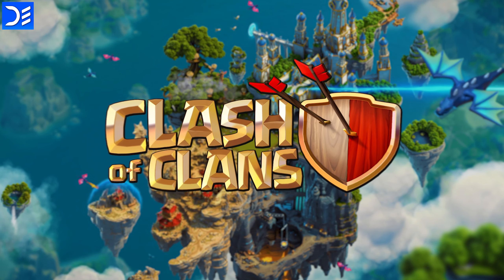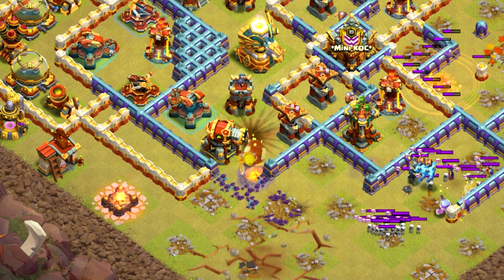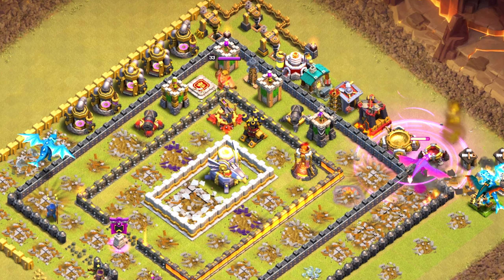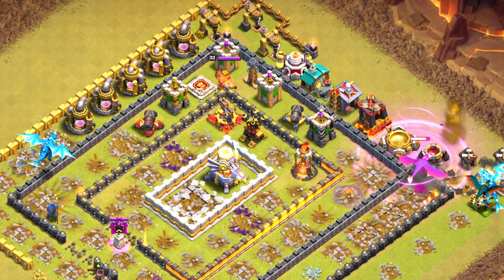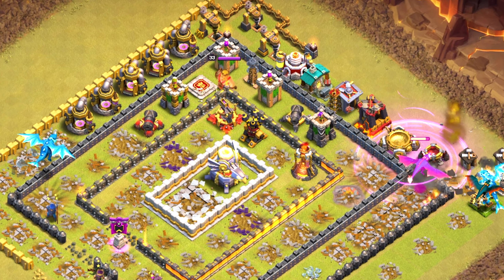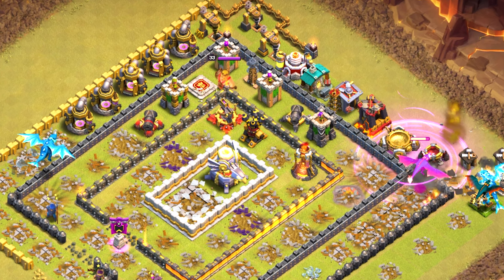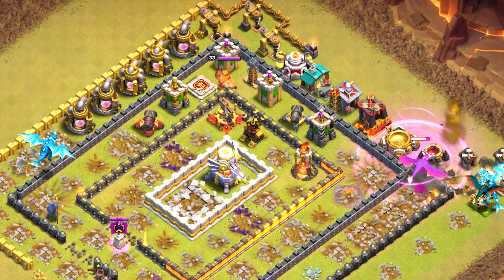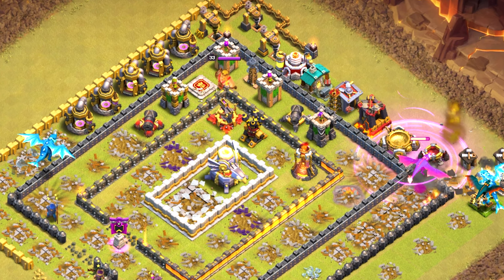7 War Attacks That Made Clan Leaders Rage!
Worst Clash of Clans attacks #46
a Completely Maxed out TH16 gets a 1 star, and a TH13 fails to 3 star a TH11. Some of the worst spell usage we have ever seen, and even more trash attacks.

2nd Channel - @StickyC

 - YouTube Members:
⭐ Johvick
⭐ David
⭐ Fluffy Wart
⭐ Bebe262
⭐ DnKnDonutts

time stamps (Week  #45)

0:00 Intro
0:07 Max TH16
1:16 TH13 vs TH11
2:45 Trash Spells
4:10 Tmad Again
5:06 Barch
7:00 Janet
8:21 5 OG Spells

DEAF Esports Clans:
DE Clan
DE 2nd Clan